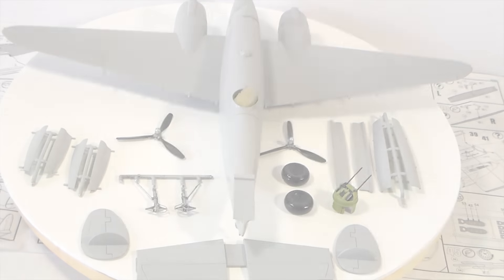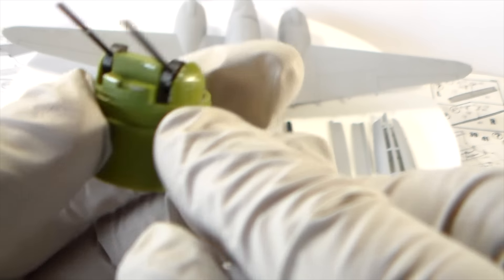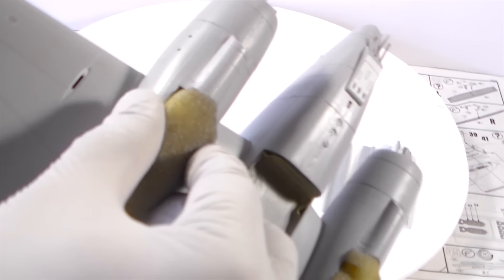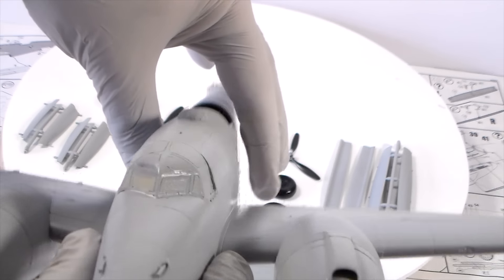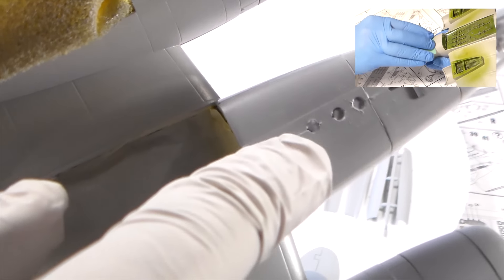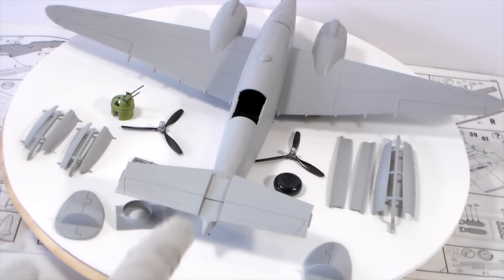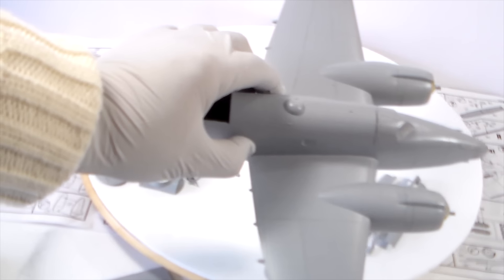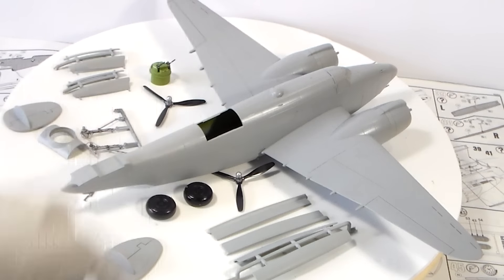1/48 revell PV-1 VENTURA UPDATE III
Update III on my current Build The REVELL 1/48 PV-1 VENTURA